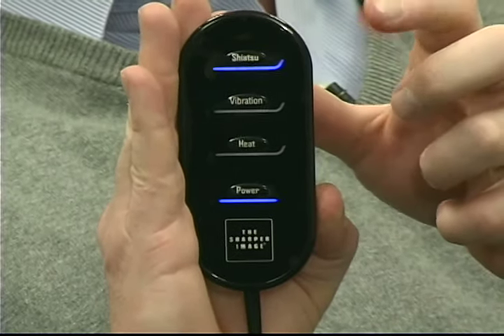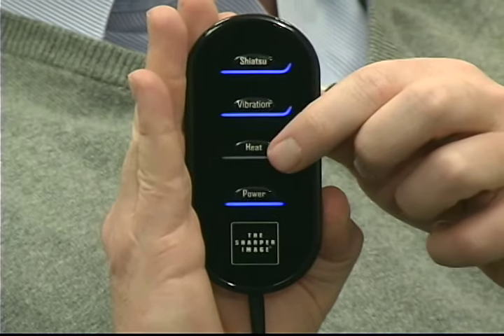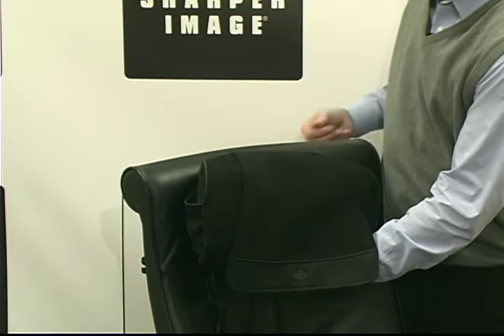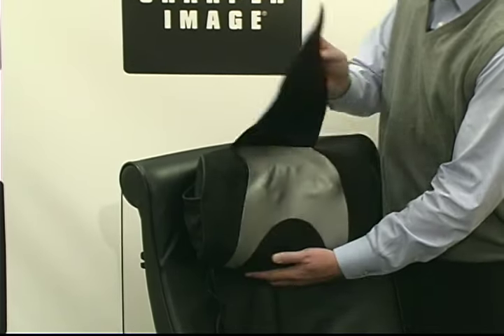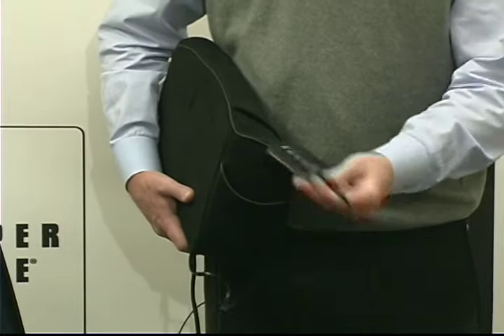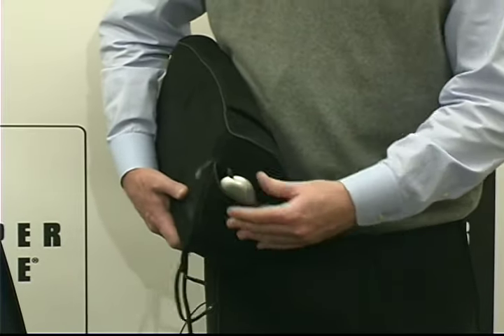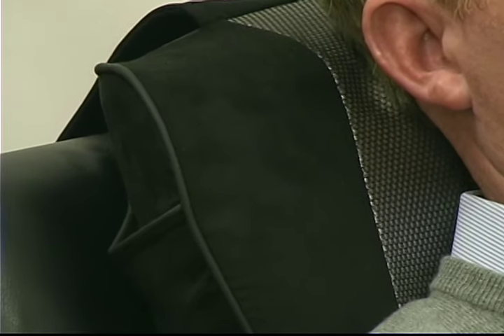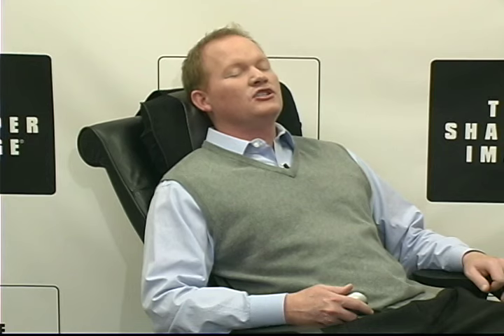Shaper Image Shiatsu Massage Pillow (Product Overview)